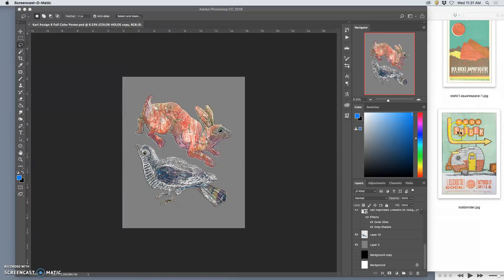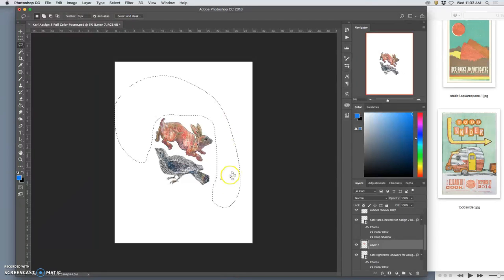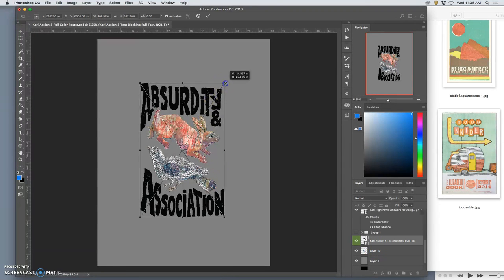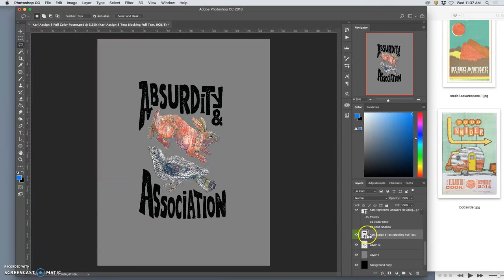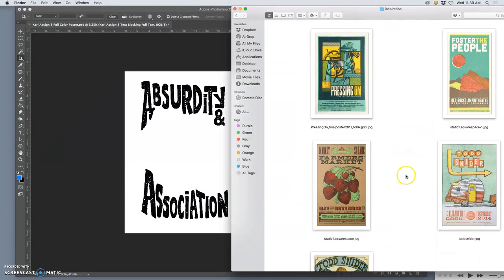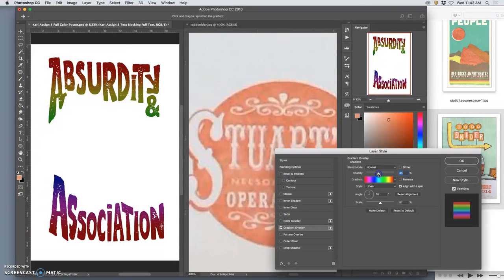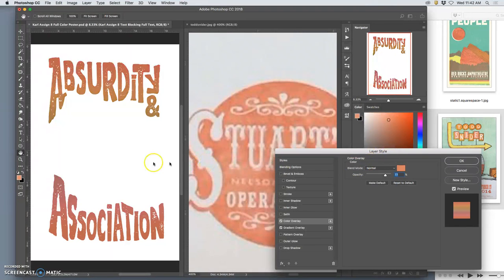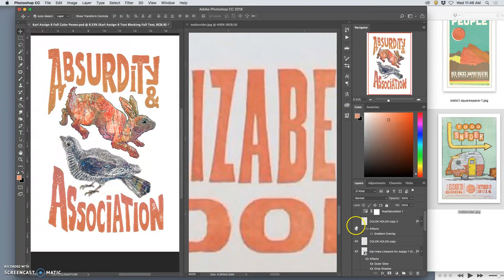8 Using Layer Styles to Color Your Vector Type on your Poster in Photoshop